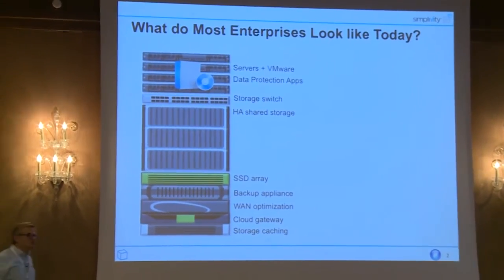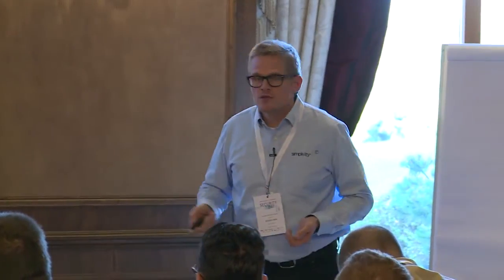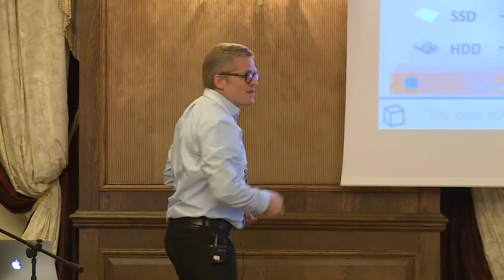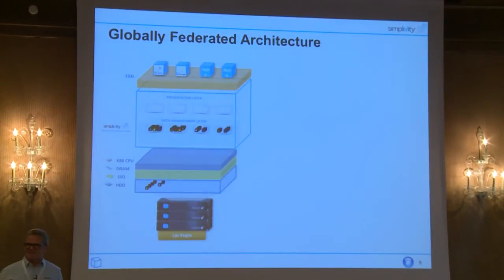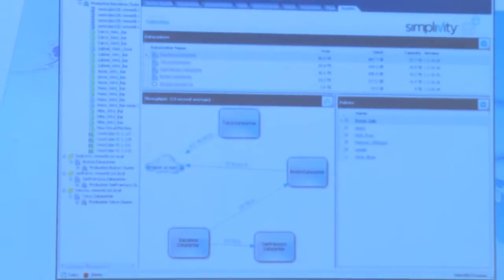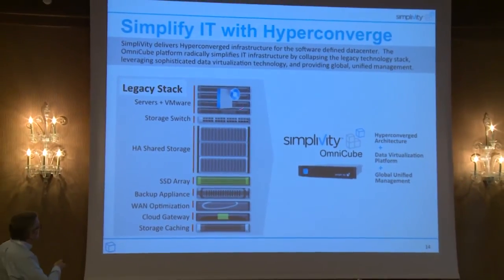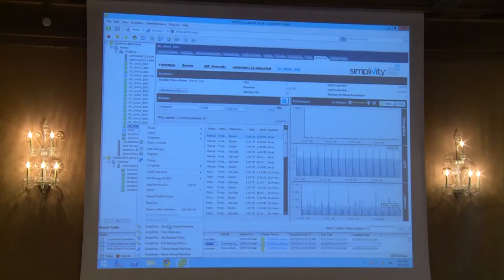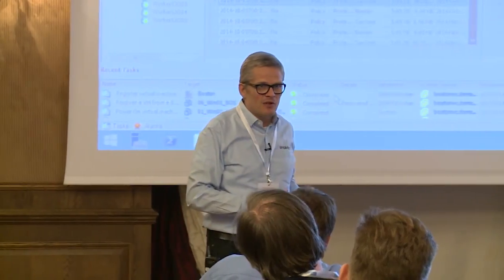KRISTIAN SALO - „SimpliVity Omnicube – Hyper simple, scalable platform for virtualized datacenters“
KRISTIAN SALO - Solution Architect at SimpliVity Corporation.